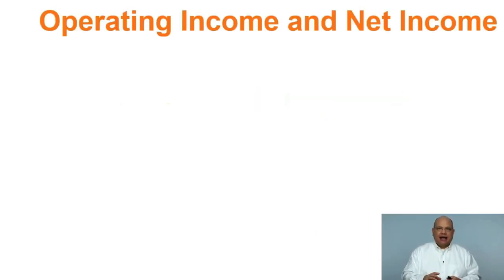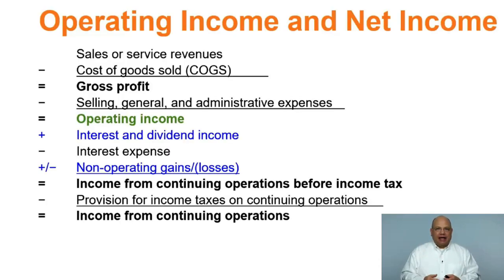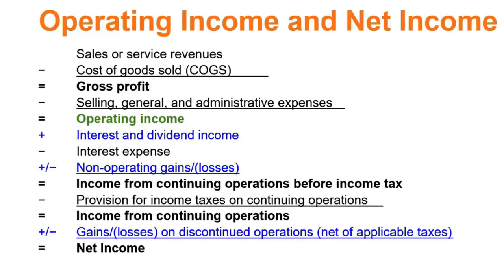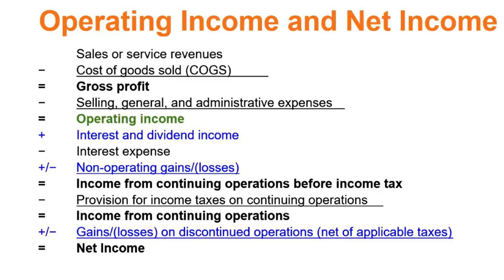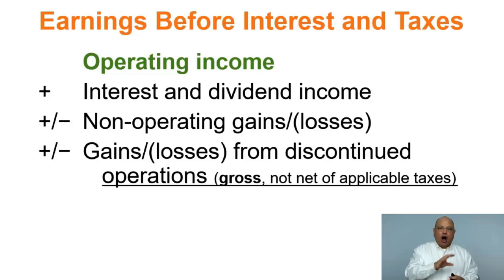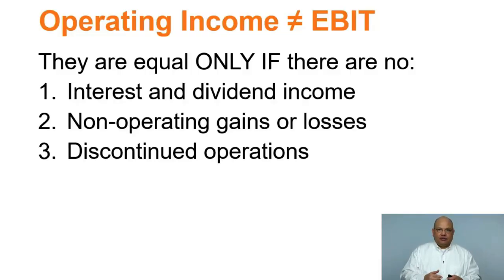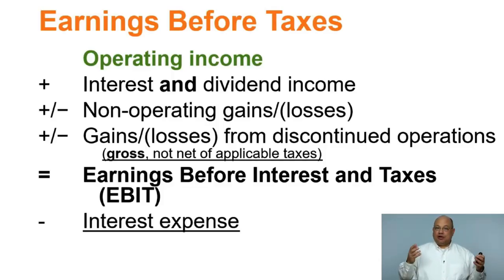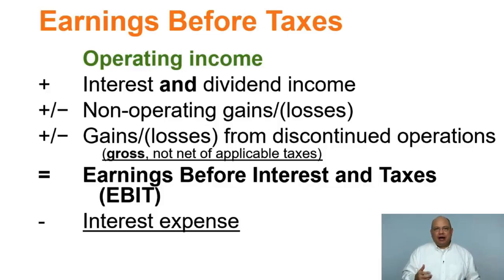CMA Part 2 Study Video | Section A Unit A1: The Statement of Comprehensive Income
This video is a sample lesson from HOCK CMA Membership, a complete exam preparation program designed to help candidates pass their exams and advance their careers.

HOCK Membership includes:
• Video lectures
• Digital textbooks
• Practice questions
• Practice exams and mock exams
• Audio lessons and podcasts
• Personal Study Planner
• Instructor support

About HOCK International
For more than 25 years, HOCK International has helped candidates prepare for professional certification exams through comprehensive study materials, expert instruction, and proven study tools.